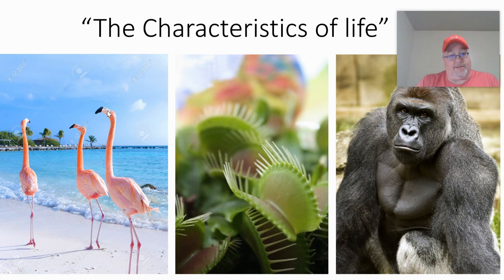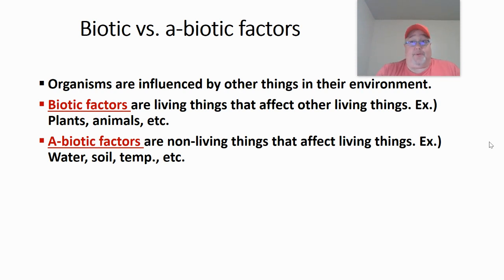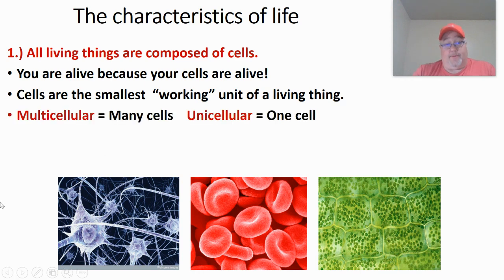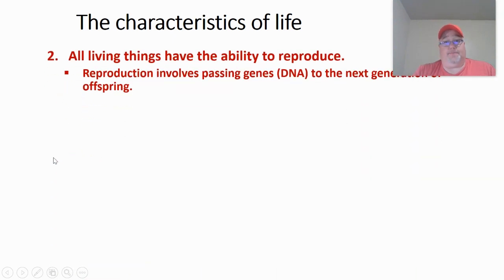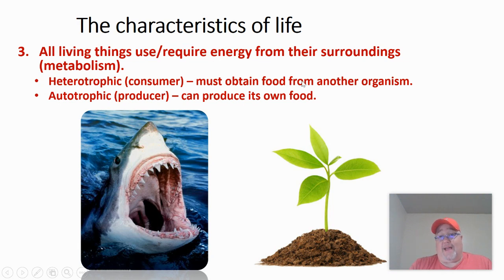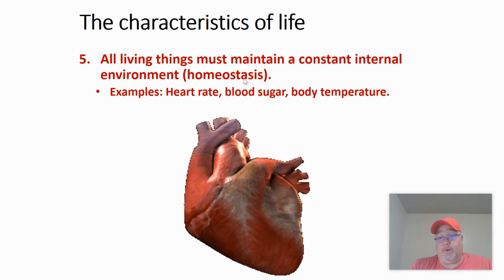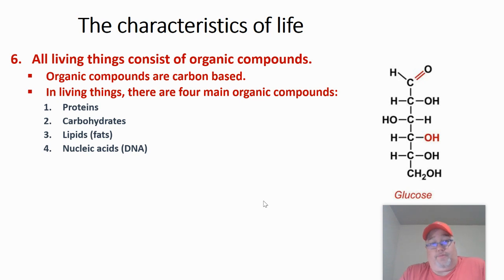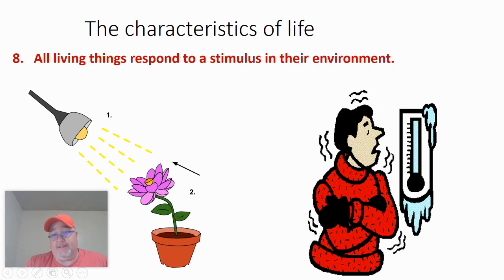Pre-AP Bio "Characteristics of Life"